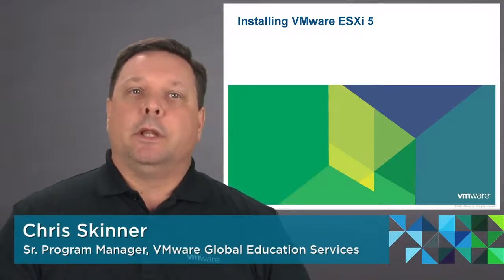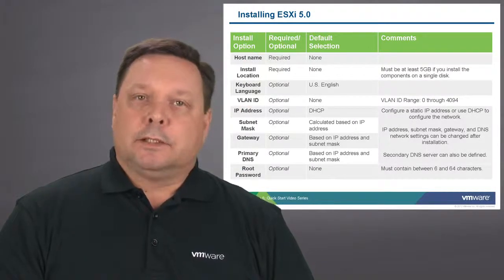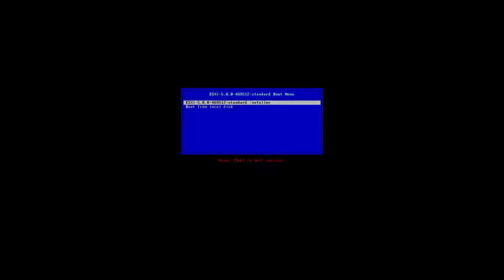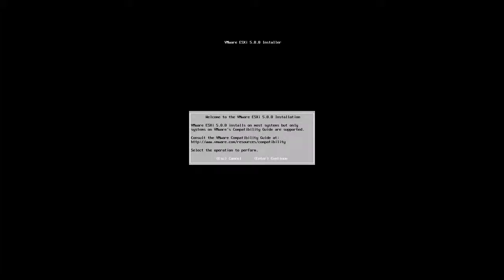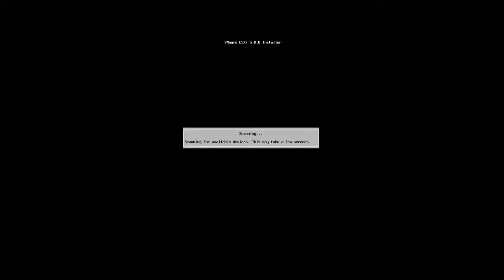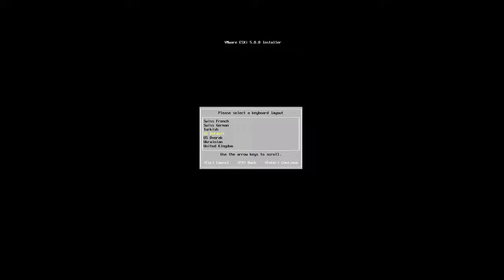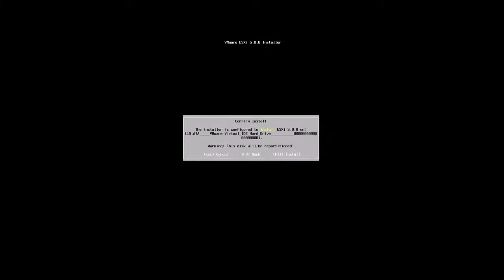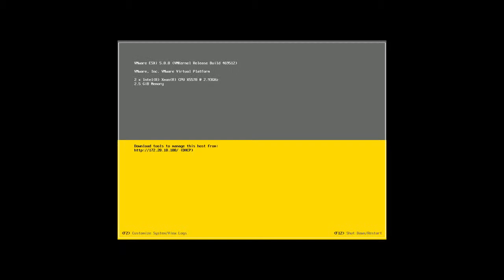VMware vSphere Training 02 Installation ESXi 5